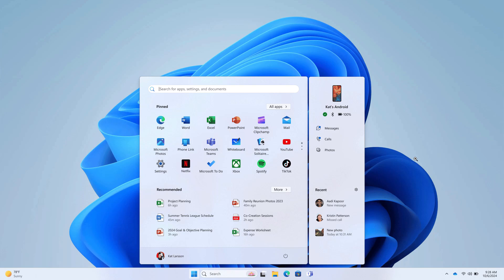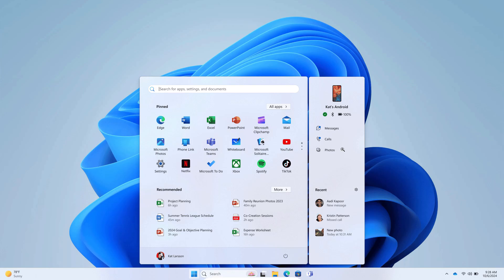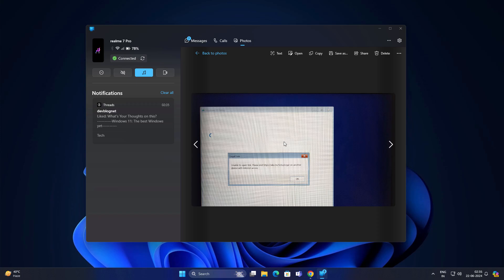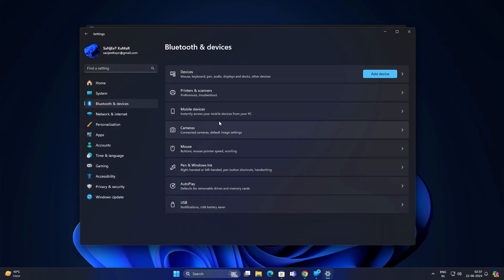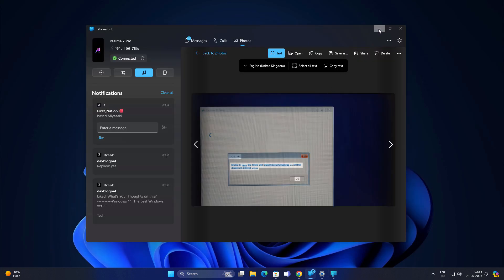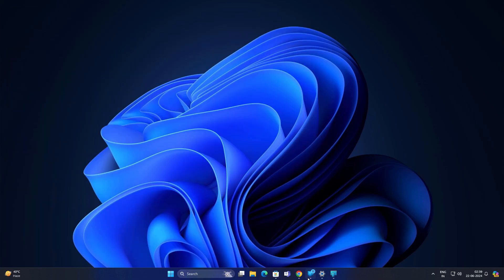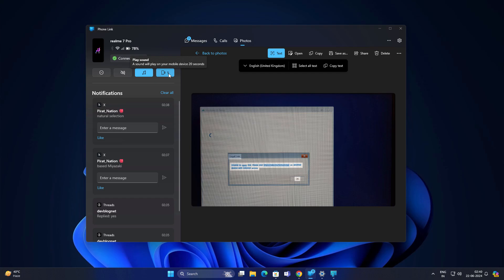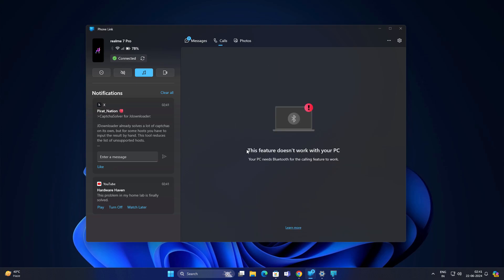Windows 11's Phone Link Just Got INSANE! 😱 Try These New Features NOW!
0:00 About Video
0:37 All New Features of Phone Link you don't know
0:46 Phone Link in Start Menu
0:54 Phone Link Overview
1:10 Get Text from Photos
1:36 Use Phone as Webcam on Windows!
2:46 How to Use the Phone Link App!